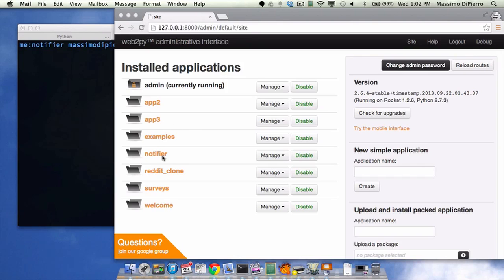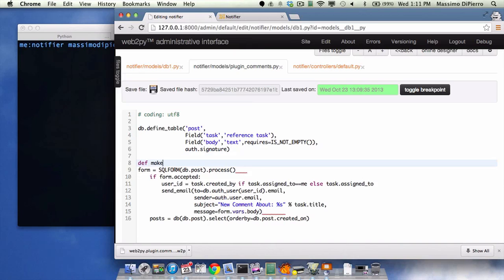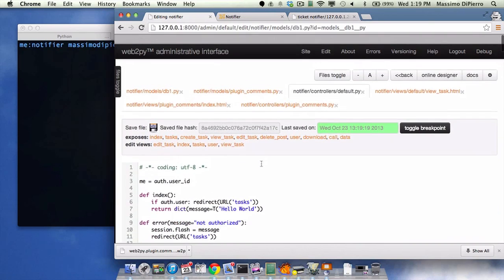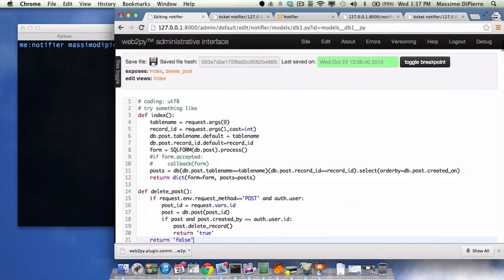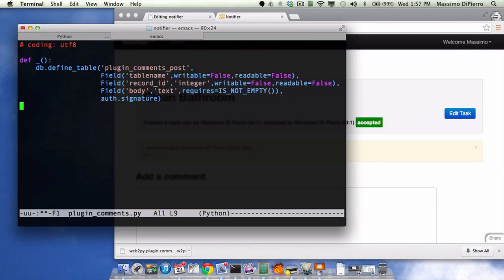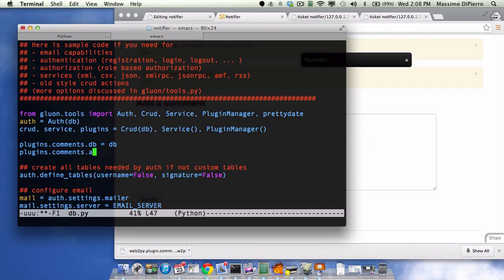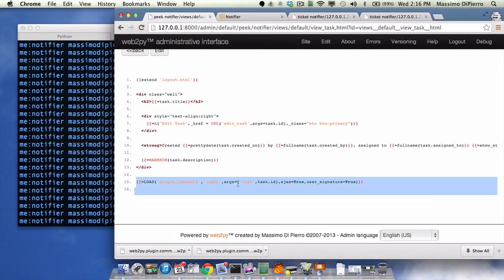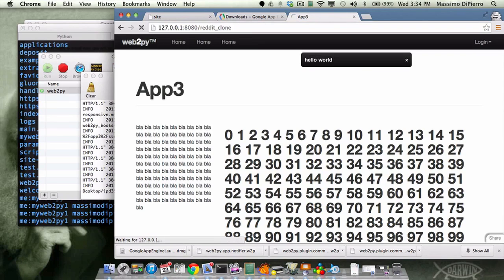Web development with Python and web2py Part5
DePaul IPD359 Week 5 - Web development with Python and web2py